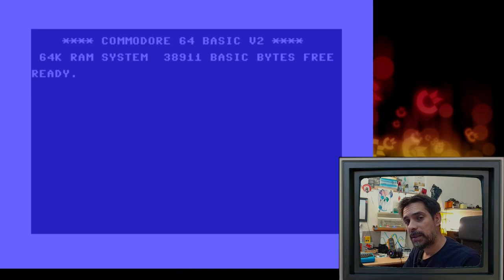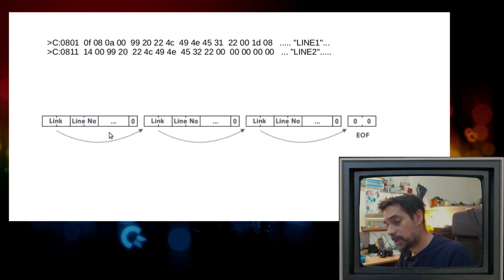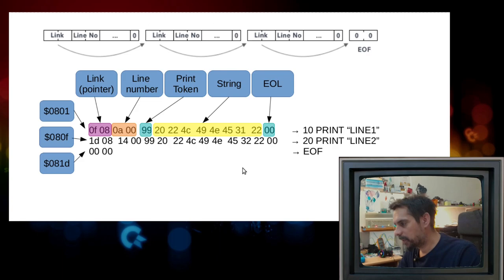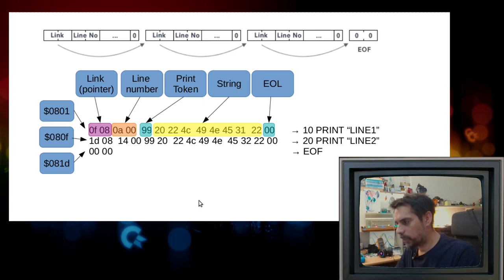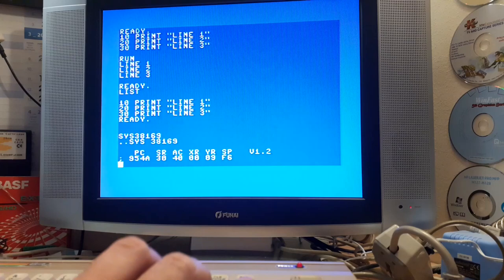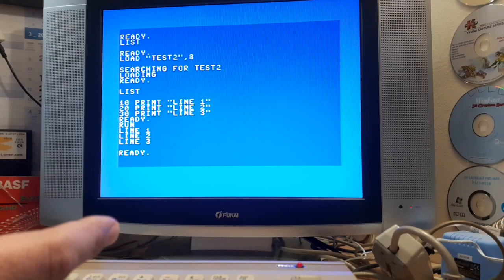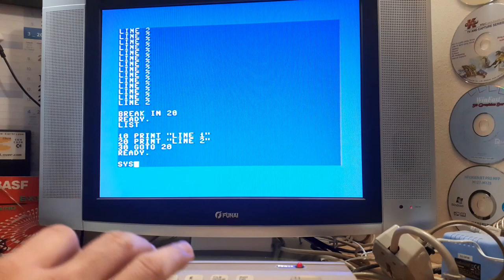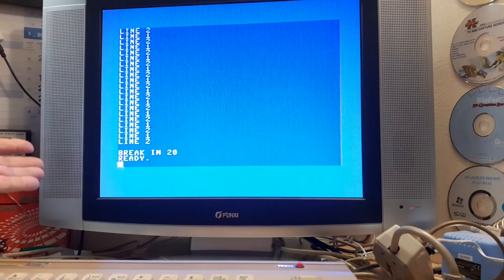How to hide lines in Commodore Basic | Structure of Basic code in Memory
In this video, You can learn how lines of Basic code are structured in C64 memory and how we can mess around with that structure to hide lines of code but still be able to execute them.

*apologies for the less good audio, I had some issues with my mic.

Index:
0:00 - Intro
1:31 - Structure of Basic code in C64 memory
7:41 - How to hide lines in commodore basic (theory)
9:07 - Hiding lines of code using SuperMonitor
14:20 - Trouble with GOTO and GOSUB commands
17:55 - The End